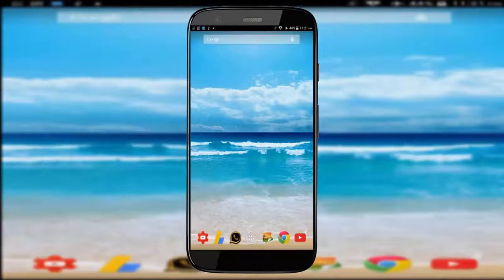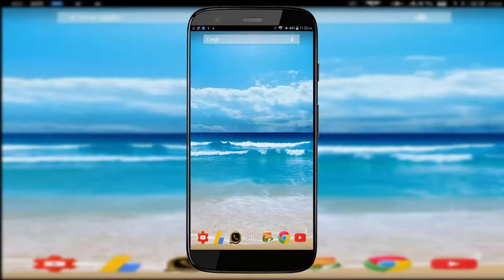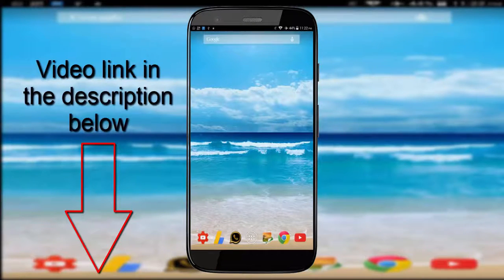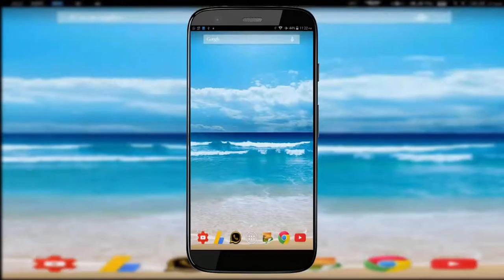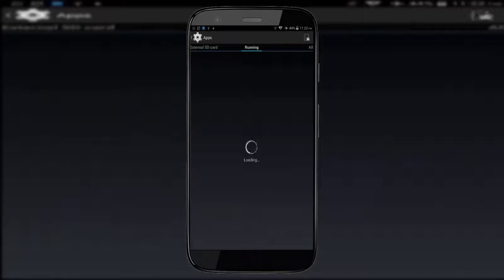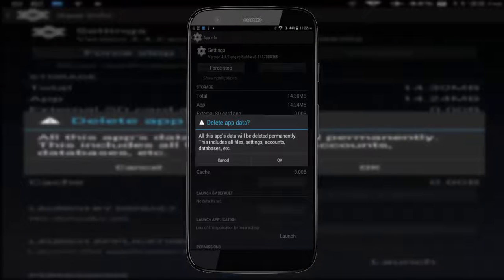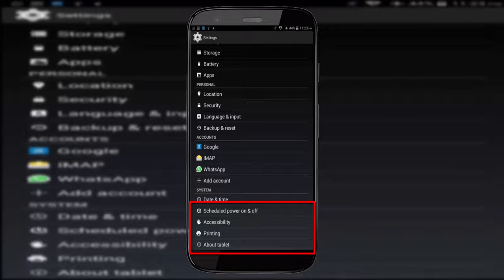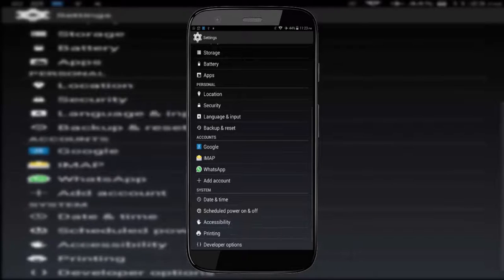How to disable / Hide or remove developer option in android mobile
this video shows you how to hide or disable developer's option and how to show or enable the developer's option on any android device.